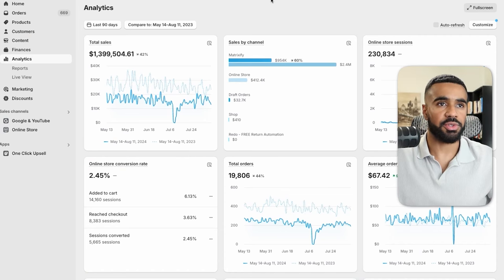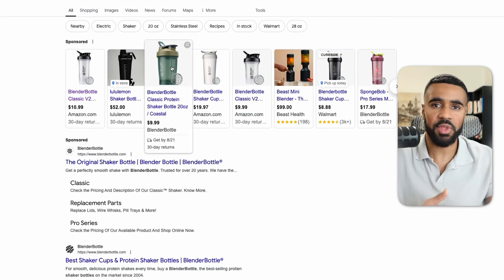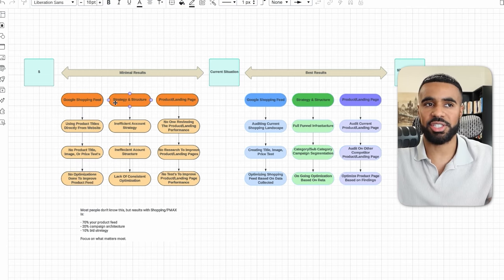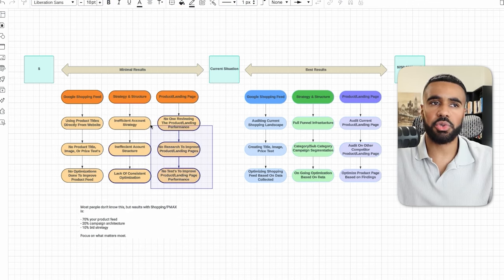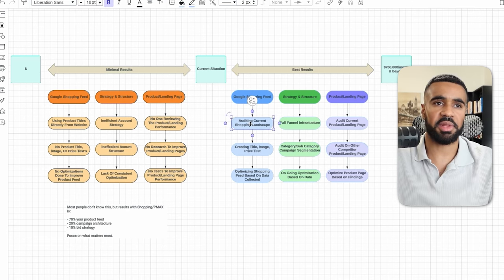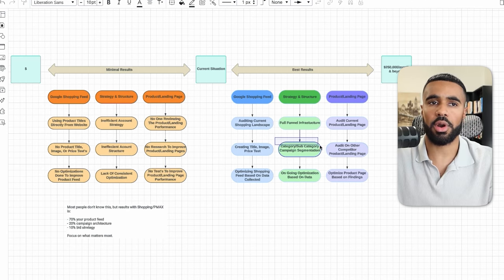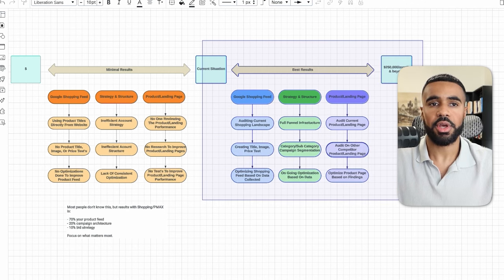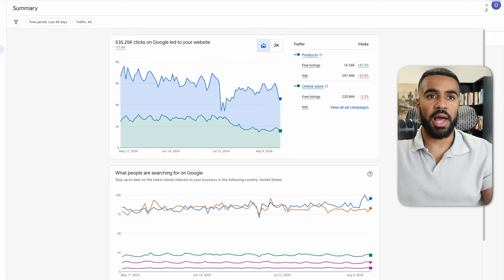$1.3M in 90 days with Google Ads (Full Strategy)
In this video, I reveal the exact strategies that helped us generate $1.3 million in sales over just 90 days using Google Ads.

I break down the successful techniques, including the pivotal role of Google Shopping Ads, which accounted for $775,000 in sales.

I explain how optimizing your shopping feed by refining product titles, images, and pricing can significantly boost your results.

I also share insights on structuring your campaigns for optimal performance and achieving a robust ROAS.

Additionally, I discuss the importance of an effective landing page and how to enhance it to drive better results.

You’ll gain actionable insights into implementing these strategies for your own e-commerce business, whether you're new to Google Ads or looking to elevate your current campaigns.